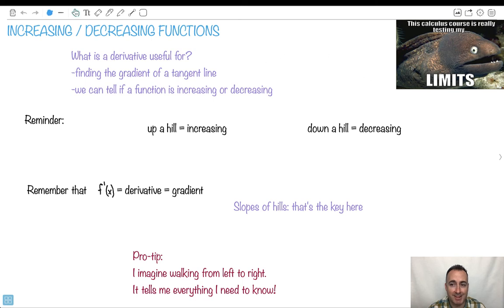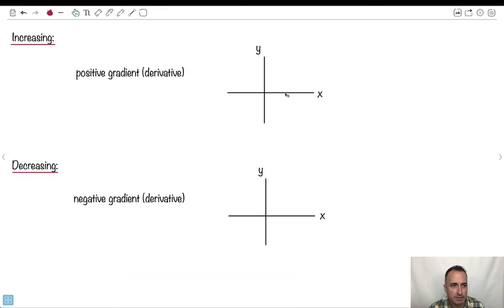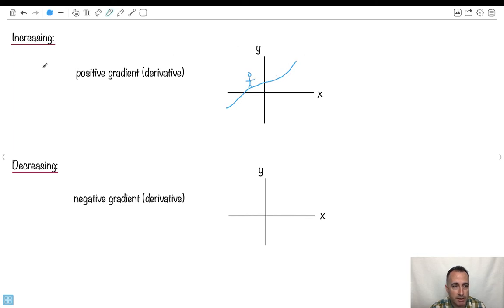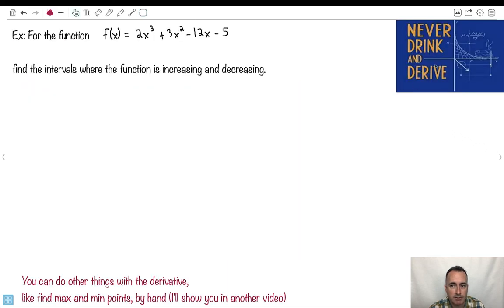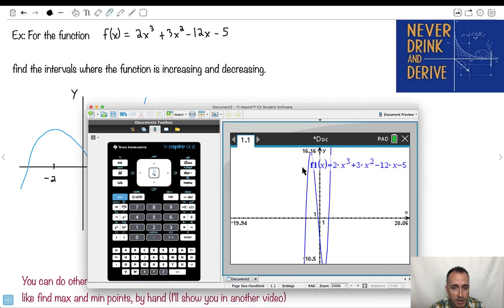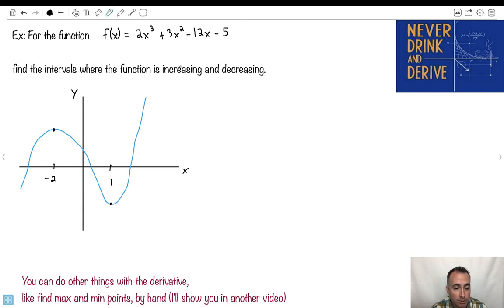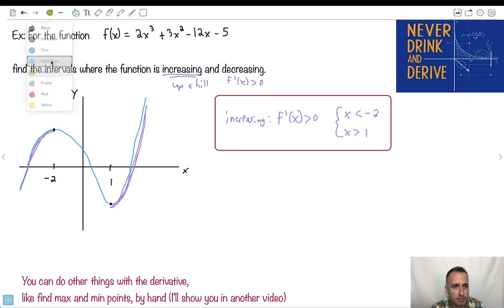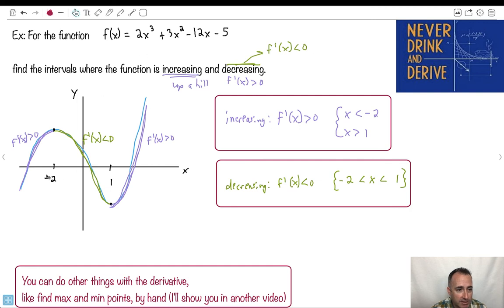Increasing/decreasing functions [IB Maths AI SL/HL]